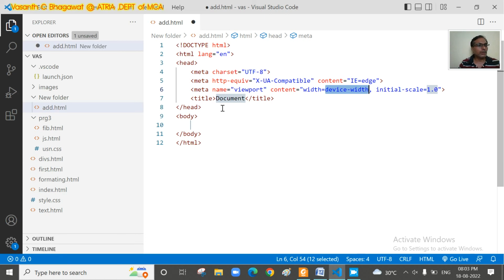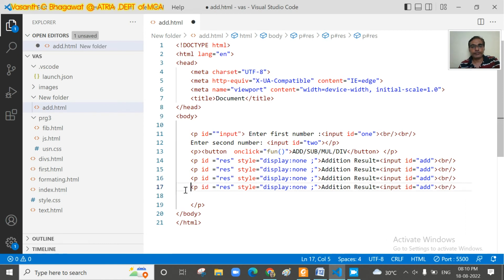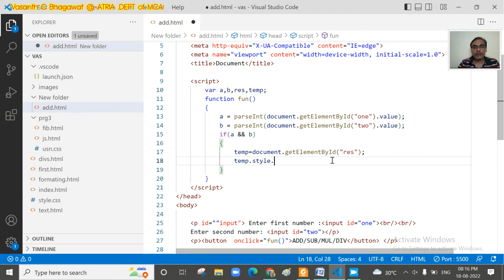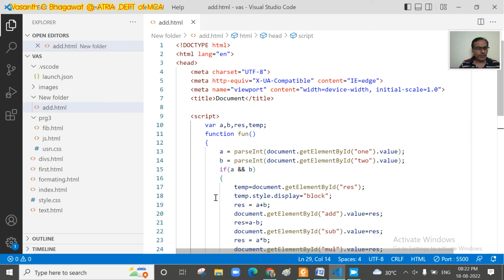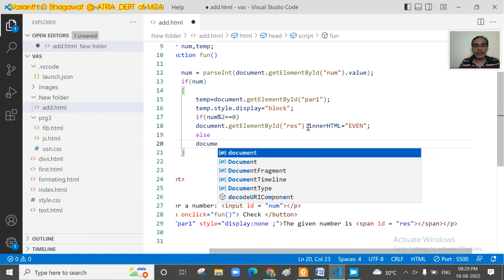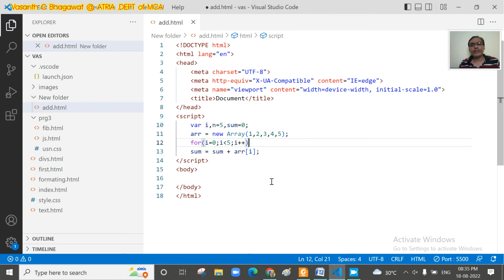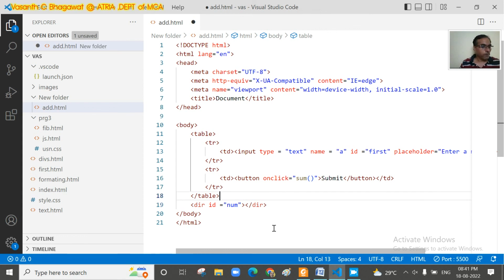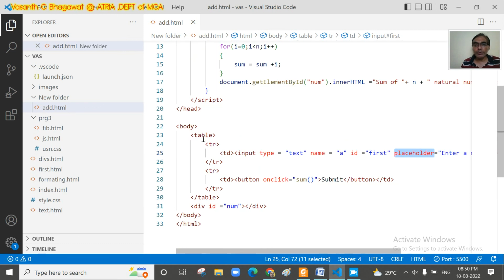Even Odd sum of n natural no